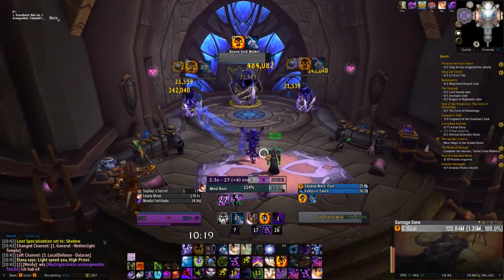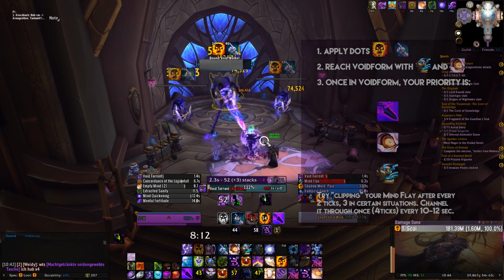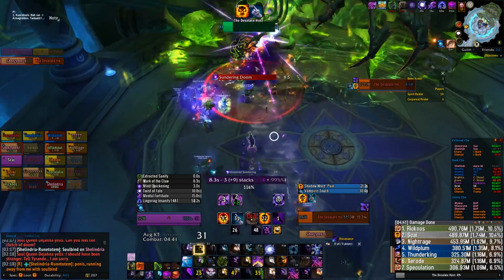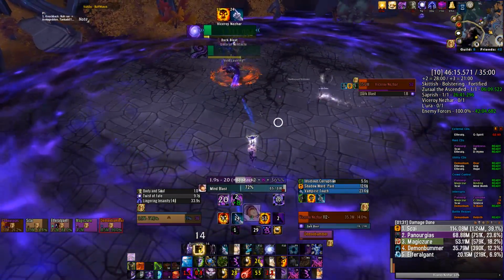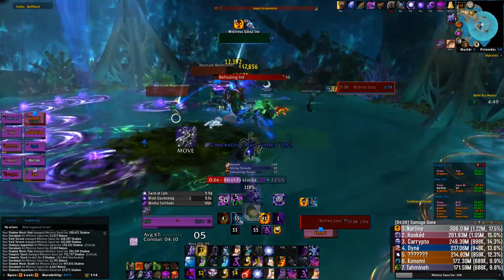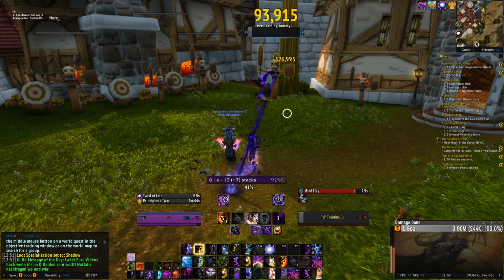Patch 7.3.5 Shadow Priest DPS Rotation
▼Hey friends! We're revisiting the Shadow Priest DPS Rotation for Patch 7.3.5! Antorus is just around the corner, so be sure that you're ready!▼